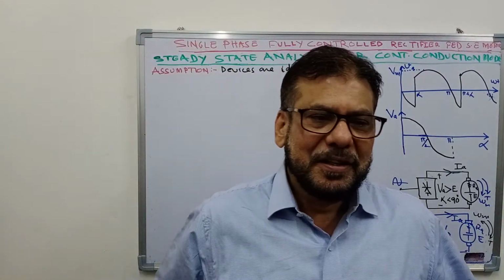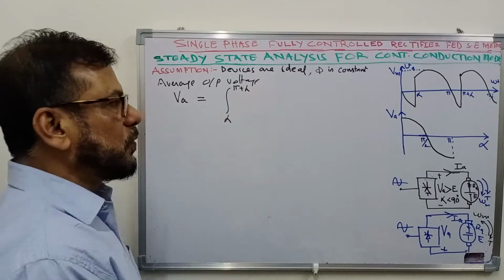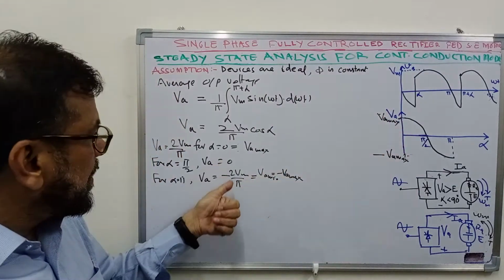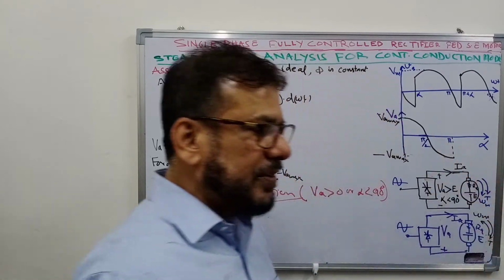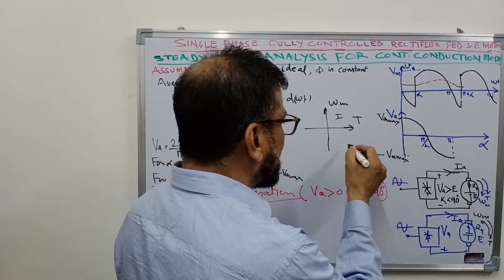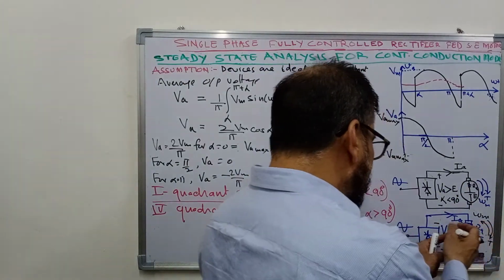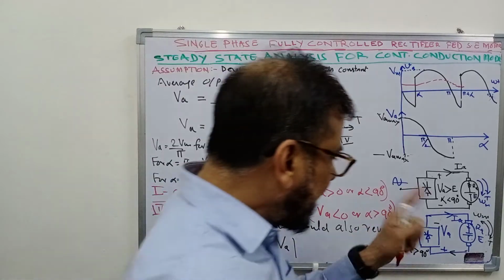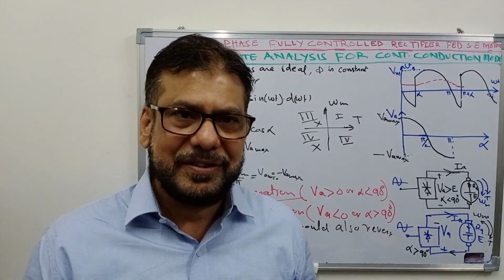2-14 Electrical Drives|DC Motor|Rectifier Control IV